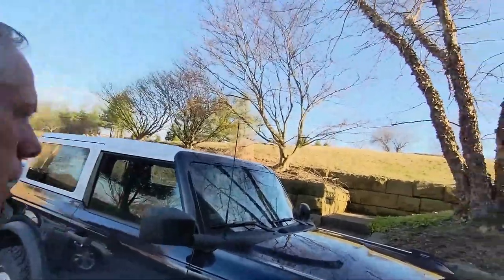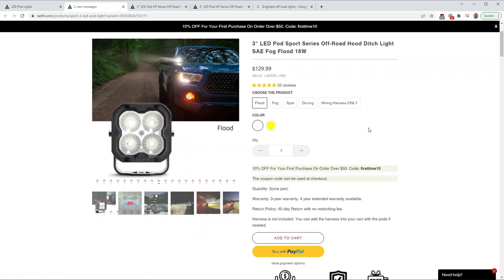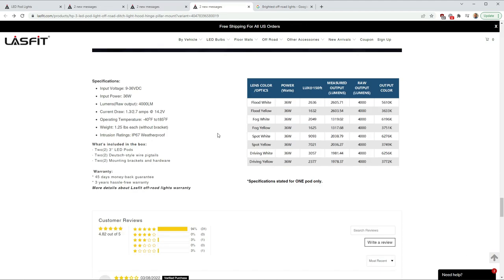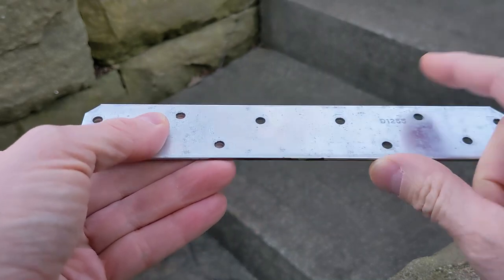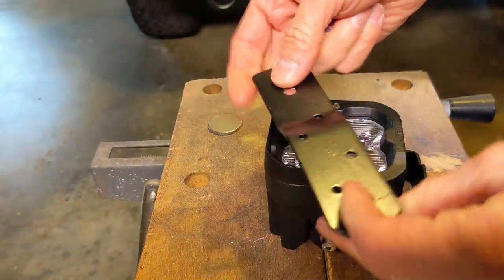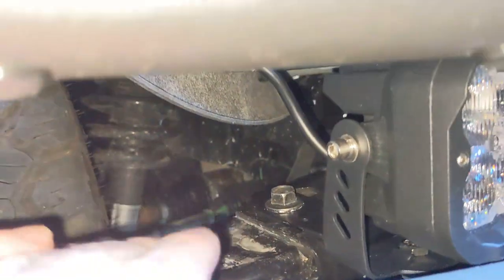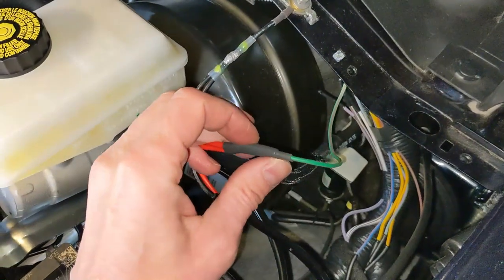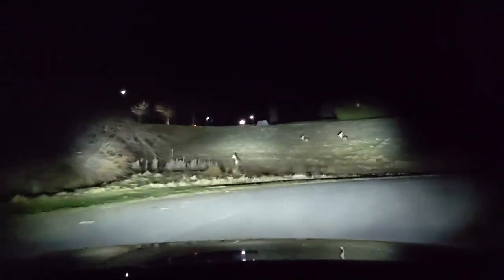2021+ Ford Bronco - Lasfit pod light install with AUX switch and custom mounting bracket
'Lights before lockers' as the saying goes! Well, that will definitely be the case for Budget Bronco. In this video I will install the Lasfit 3" 36 Watt pod lights, but not on the cowl as a ditch light as would be the most common mounting point. Instead, I will be fabricating a custom bracket and installing them in the Ford modular front bumper.

I will show you the process for fabricating a simple bracket, installing the lights, routing and connecting the wiring to the Bronco AUX switch, and finally I'll show you the nighttime lighting results.

You don't need to purchase the Lasfit wiring harness if you have the Bronco AUX switches, but you will need some wire to hook them up

36W Pod Light SAE Driving Beam
Also in 18W version

Music with permission by Ronan Conroy (ronanconroy.bandcamp.com)